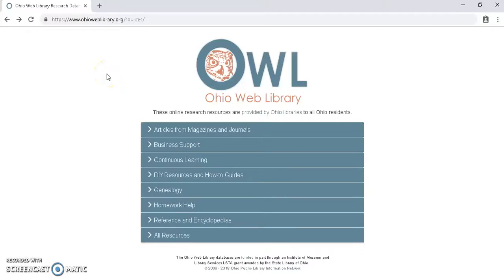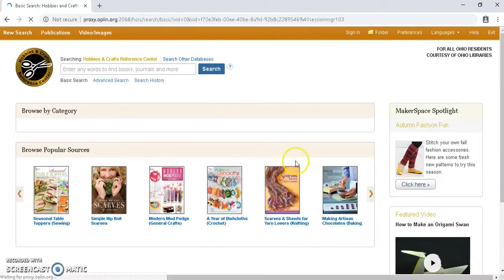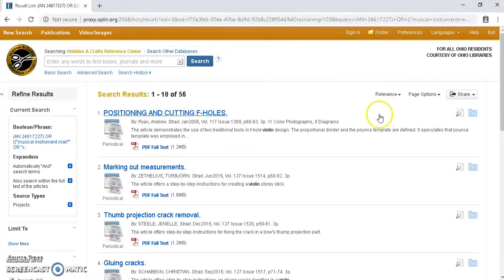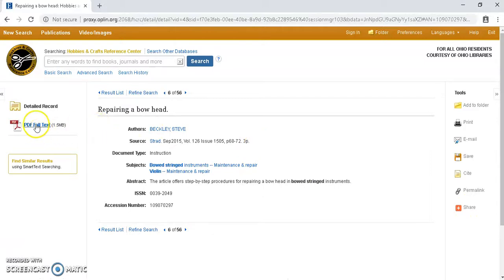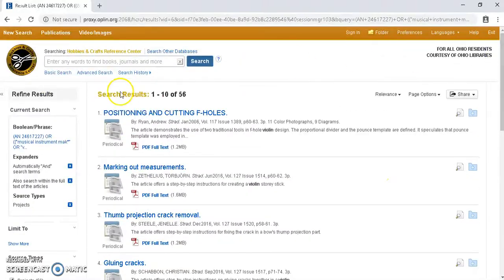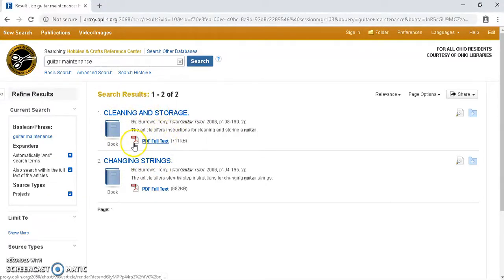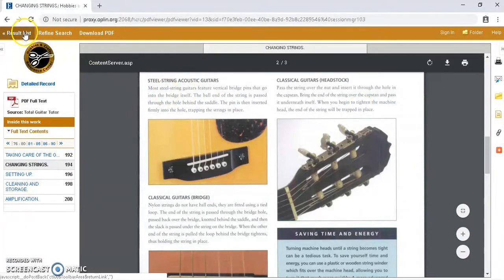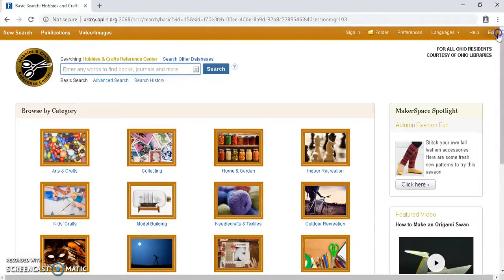Quick Look: Hobbies and Crafts Reference Center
Take a quick look at the online resource Hobbies and Crafts Reference Center. Available for all Ohio residents through the Ohio Web Library (ohioweblibrary.com)

Hobbies and Crafts Reference Center offers detailed "how-to" instructions and creative ideas to meet the interests of virtually every hobby enthusiast. Full text is provided from leading hobby and craft magazines.